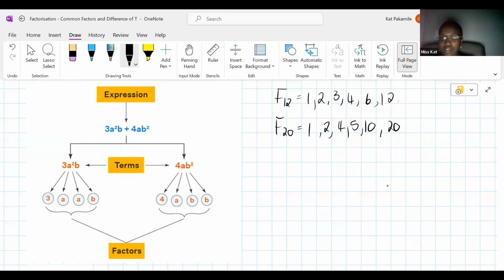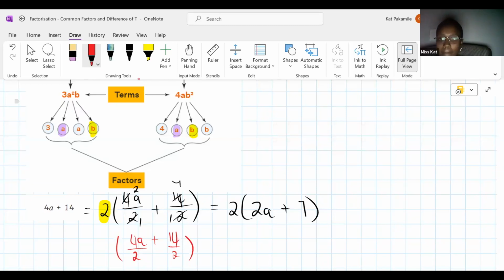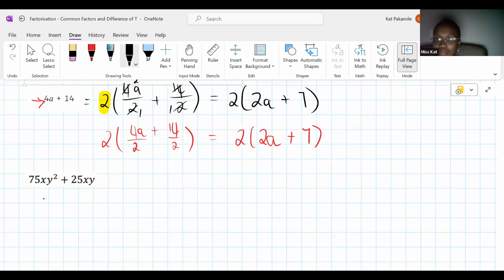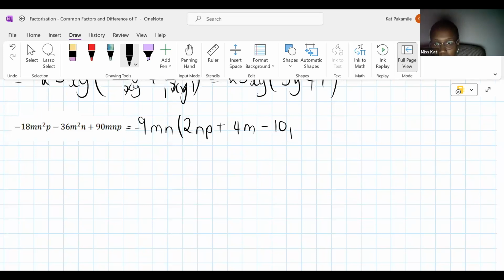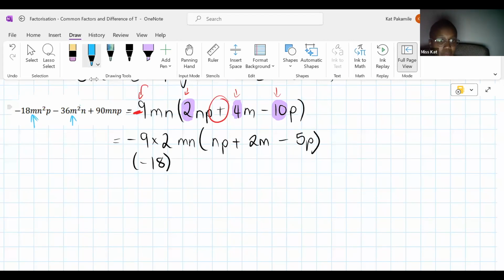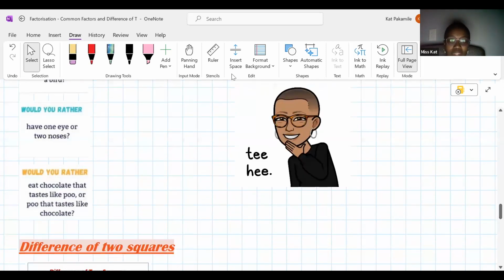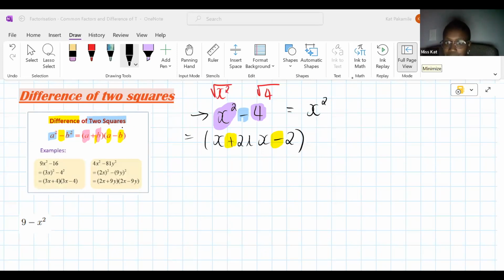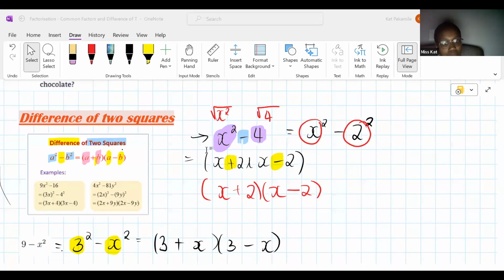Grade 9 - Algebraic Expressions (factorisation - common factors & difference of two squares)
Grade 9 | algebraic expressions | factorization | factors | common factors | difference of two squares | term | expression |